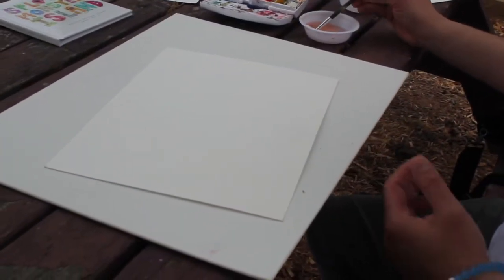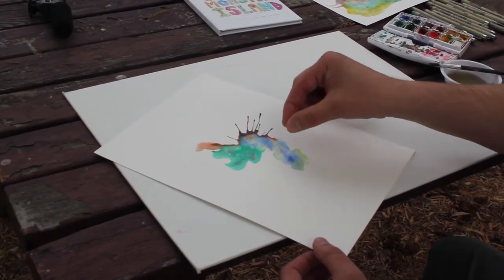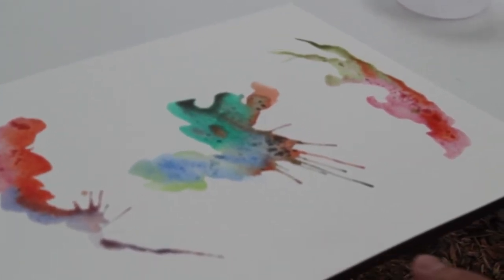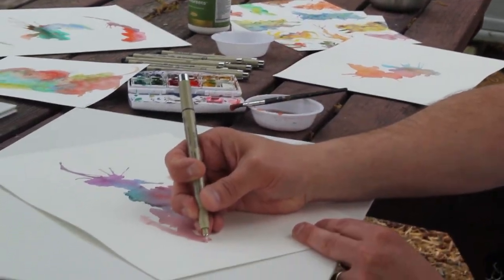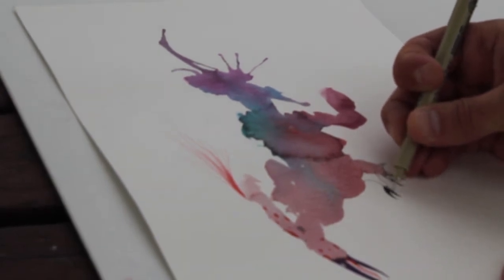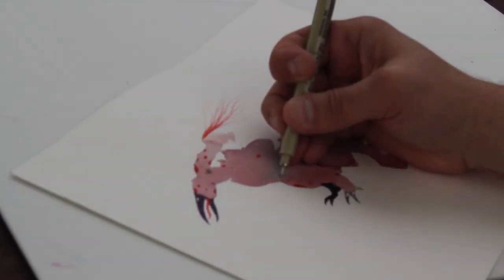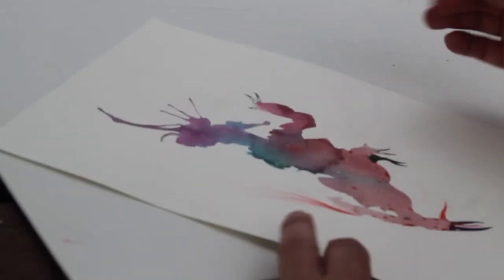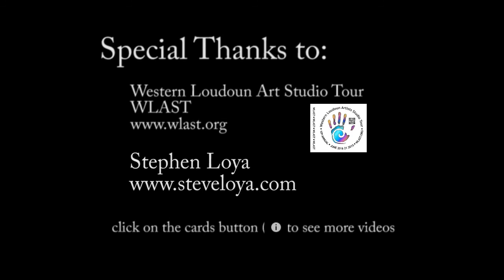WLAST and watercolor Artist Stephen Loya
This is part 2 of an interview I did with watercolor artist Stephen Loya.  Watch how he makes his strange creatures with watercolor and ink